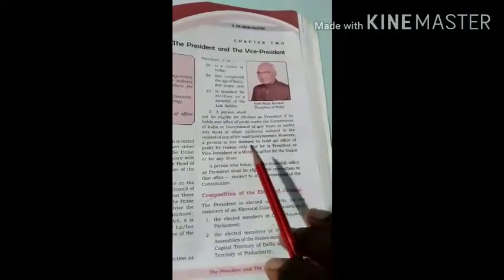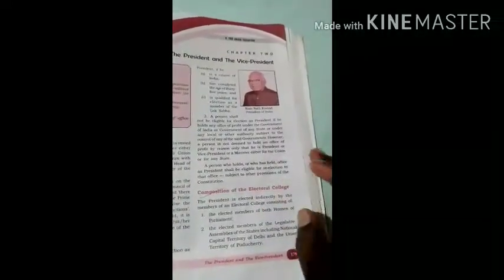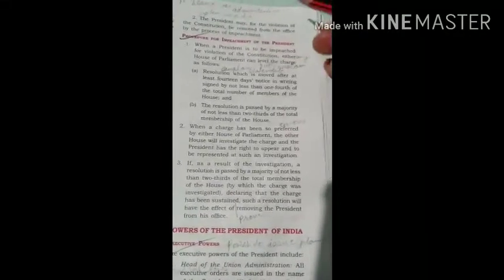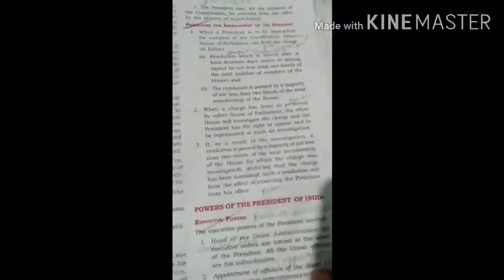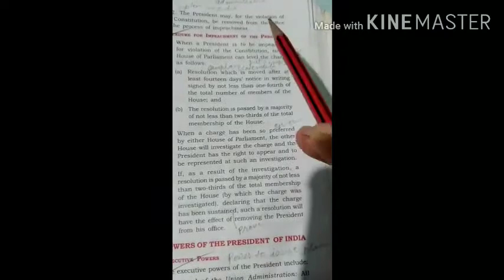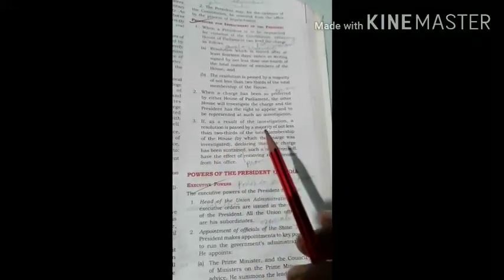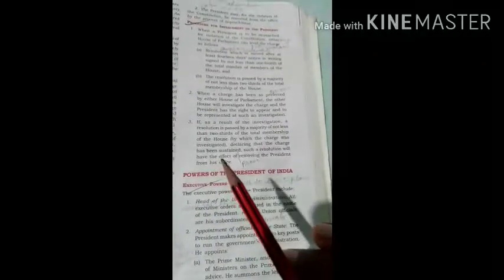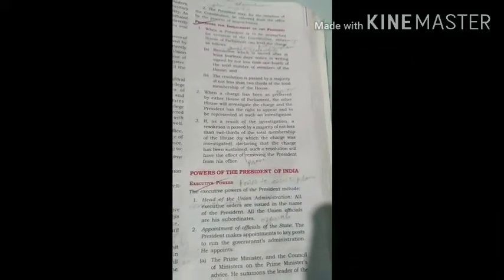Class x civics chapter 2 President and Vice president part 1